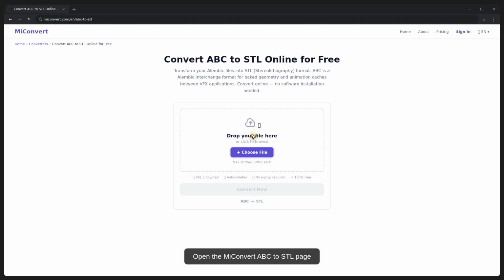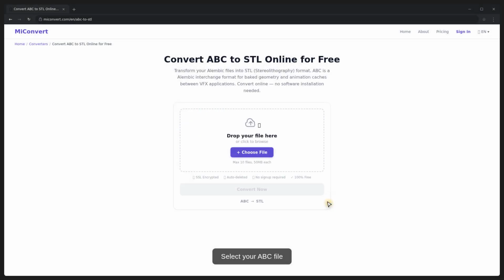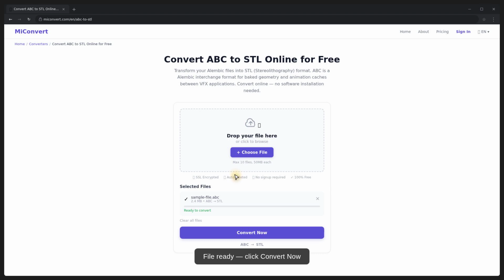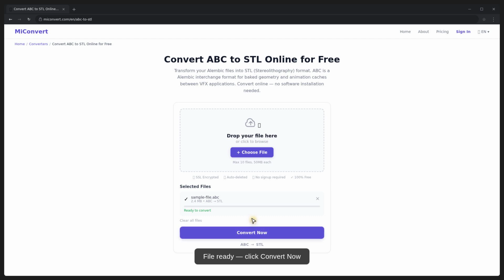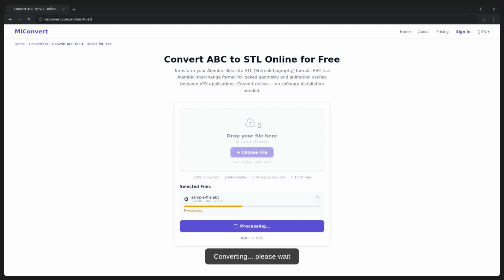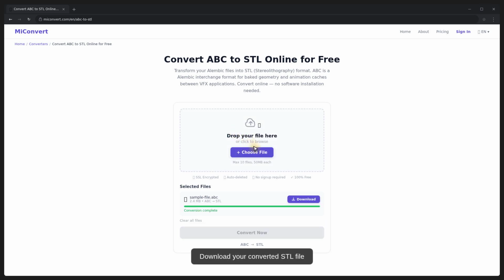Secret to Easily Converting ABC to STL Online | MiConvert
Are you struggling with how to convert your ABC file to STL format? Don't worry, in this video I will reveal a super convenient tool to help you change your file extension completely for free without losing the original quality!

⏳ Quick steps view:
0:00 - Introducing the ABC format issue
0:06 - Finding a solution on the browser
0:14 - Accessing the MiConvert website
0:20 - Uploading the ABC file to be converted
0:28 - The conversion process to STL
0:35 - Online conversion system at work
0:41 - How to safely download the STL file
0:48 - Summary